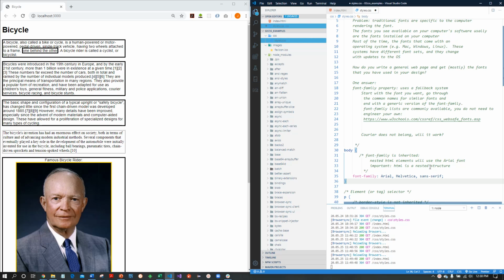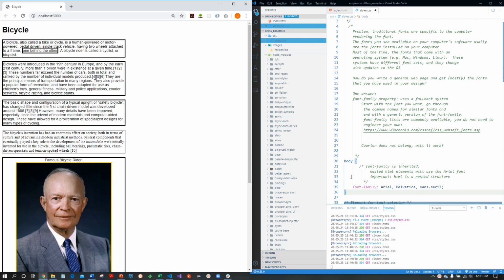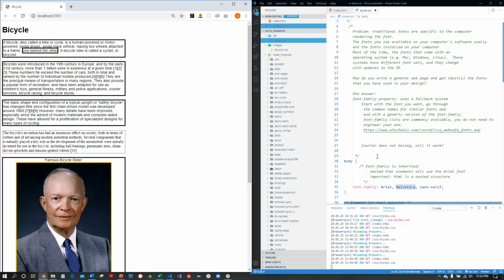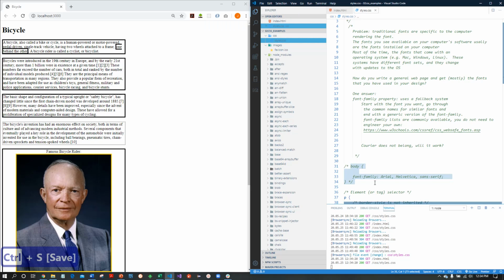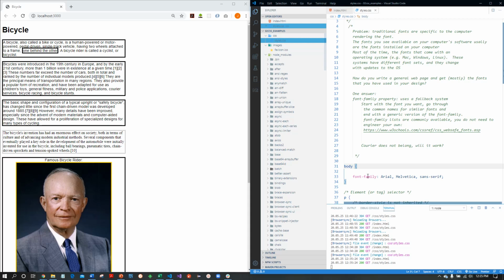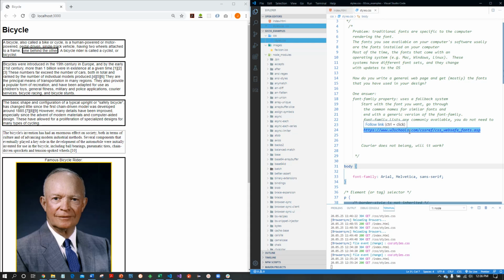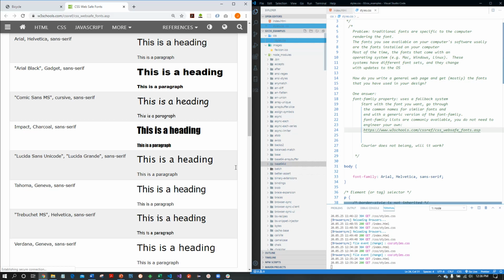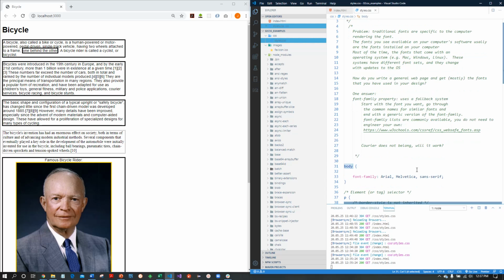03 CSS font family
font family